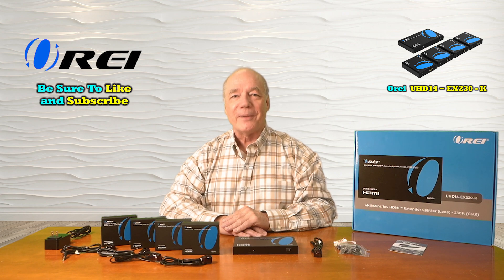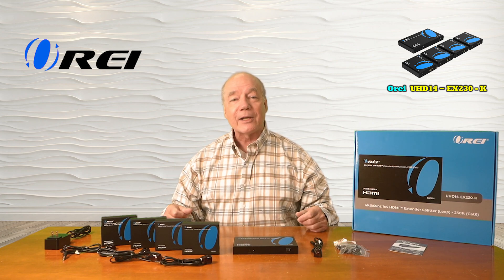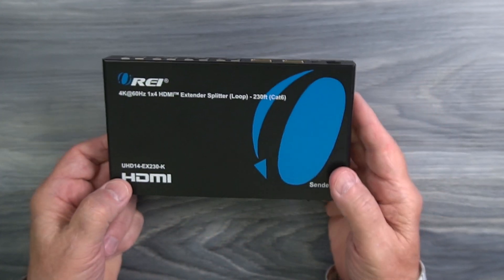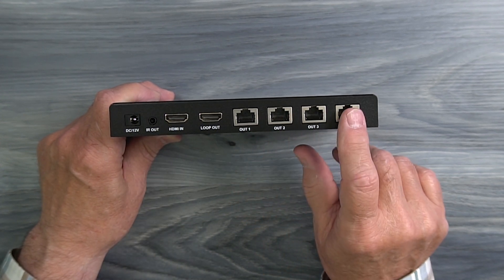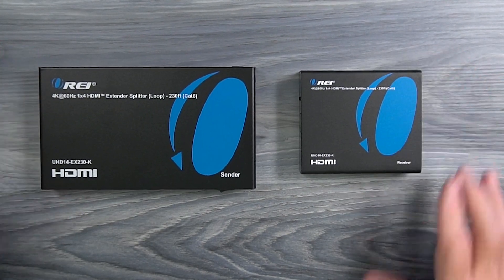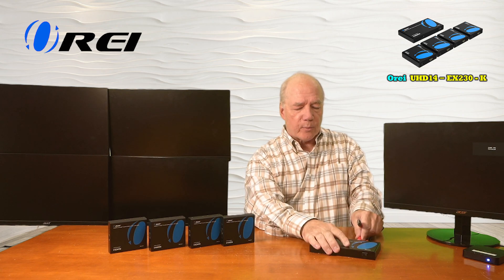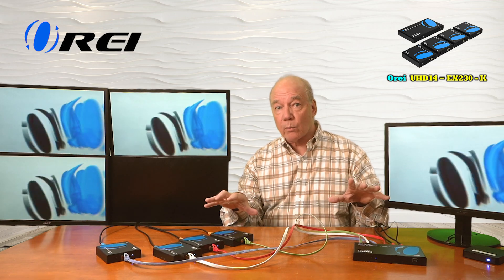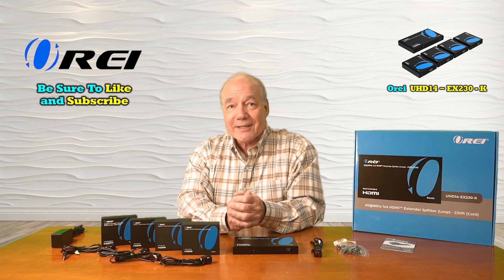OREI 1x4 HDMI Splitter & Extender Over CAT6 – 4K@60Hz, 230ft, Loop-Out, IR & EDID!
4K@60Hz HDMI Over Ethernet Distribution – Seamlessly transmit one HDMI source to four HDMI displays over a single CAT6/7/8 network cable up to 230 ft; built-in splitter with HDCP 2.2, EDID management, loop-out and ultra-low latency—no external switcher required.
    Dual-Range 4K HDMI Extension – Transmit true 4K@60 Hz up to 200 ft or 4K@30 Hz up to 230 ft over a single CAT6/7 network cable; HDMI transmitter features 4× RJ45 outputs plus 1× HDMI loop-out for local monitoring, with HDCP 2.2, EDID management, and ultra-low latency.
    Advanced EDID Management & IR Control with 18 Gbps HDR Pass-Through – Fine-tune EDID settings for seamless device compatibility, control source devices via bi-directional IR, and ensure HDCP 2.2 compliance over a full 18 Gbps HDMI pipeline; supports HDR, HDR10, HDR10+, Dolby Vision, and HLG for stunning high-dynamic-range visuals.
    18 Gbps Bandwidth & True Plug-and-Play – Delivers up to 3840×2160 @ 60 Hz over CAT6/6a/7 cables with power-over-cable to the receiver (no external power needed on receiver end); requires zero software or drivers—perfect for HDMI exhibits, video conferences, meeting rooms, bars, and more.
    Complete Extender Kit & 1-Year Warranty – Everything you need in one package: 1× HDMI transmitter, 4× HDMI receivers, 1× power adapter, 10× mounting ears, IR-In & IR-Out cables, and a user manual; backed by a 1-year OREI manufacturer’s warranty for reliable AV distribution.